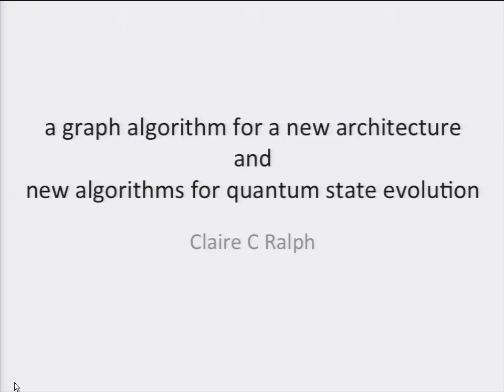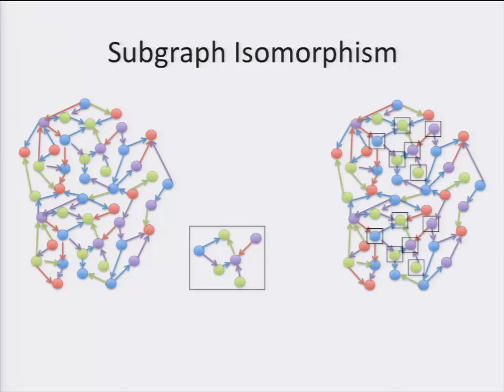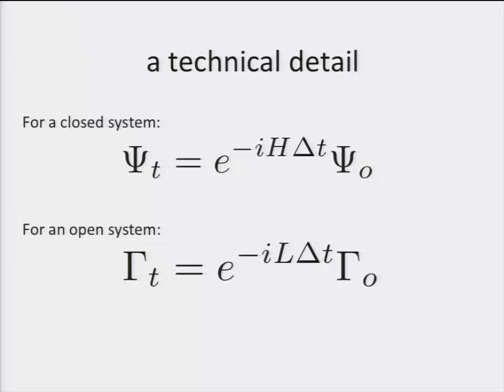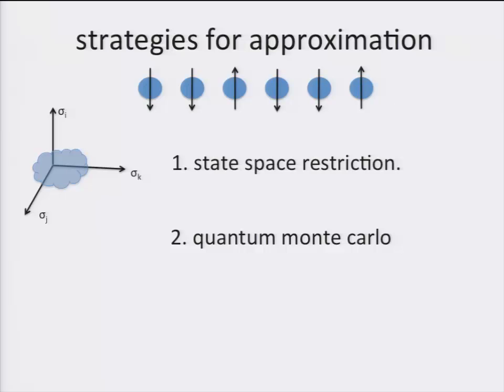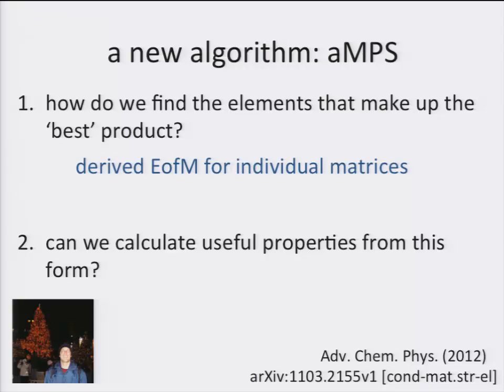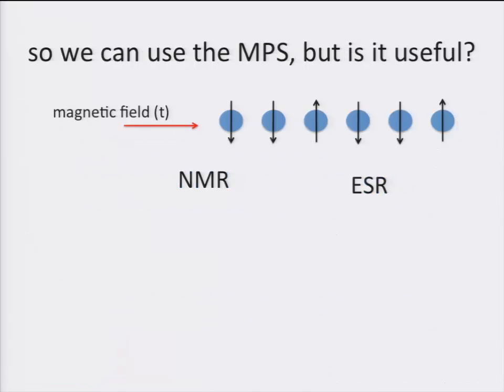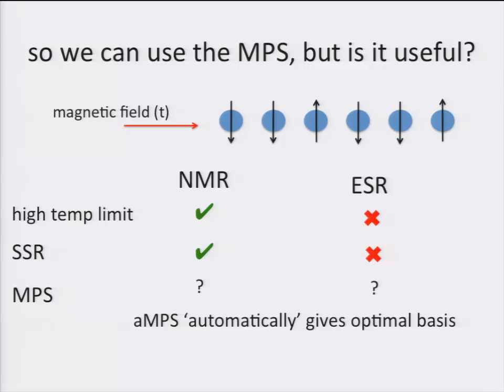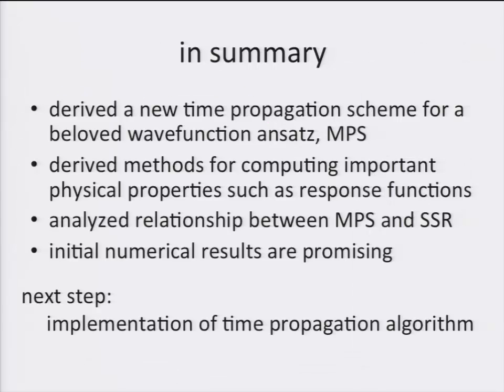DOE CSGF 2012: A graph algorithm for a new architecture and new algorithms for quantum state evol...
Claire Ralph
Cornell University

Subgraph isomorphism (SI) is an important graph query problem that appears in many disparate application fields. While formally NP-complete, there is a need for practical methods to handle large graphs. Unfortunately, graph algorithms tend to suffer poor performance due to the irregularity of access patterns within general graph data structures, arising from poor data locality, which translates to high memory latency. Distributed memory machines using the MPI-style programming paradigm also suffer poor performance because large general-purpose graphs are difficult to partition effectively. The result is that advances in high-performance solutions for graph algorithms are most likely to come through advances in both architectures and algorithms. One such architecture, the Cray XMT, is a specialized massively multithreaded shared memory machine that offers a potentially transformative environment in which to approach the problem. In particular, the XMT attempts to minimize the effects of poor partitioning through the use of globally addressable shared memory and a high thread-to-processor ratio which "tolerates" memory latency. The addition of the massively multithreaded architecture is critical, since traditional SMP architectures may successfully address the partitioning challenge but still suffer low processor utilization due to memory access patterns. Their low hardware thread-to-processor ratio simply cannot tolerate the latency involved in accessing general graph structures. Clusters of Graphics Processing Units (GPUs) also show promise due to their high thread count, but the lack of a general-purpose processor and relative difficulty in programming makes it unclear at this time if GPUs can provide an effective platform for high-performance graph analysis. Here, we explore the challenges of implementing SI algorithms based on the Ullmann and VF2 algorithms in the Cray XMT environment, where issues of memory contention, scheduling, and compiler parallelizability must be optimized. Viewing the Ullmann and VF2 algorithms as differing mainly in techniques used to prune the search space, we also explore the cost-benefit ratio of different levels of pruning. Our studies show that optimizing pruning, which is the main consideration in a serial environment, is often less important than minimizing memory contention. Indeed, on the Cray XMT architecture, we find the relatively simple Ullmann algorithm is scalable to thousands of threads and is most optimal on the graphs studied here.